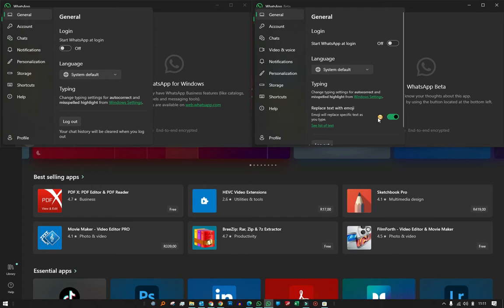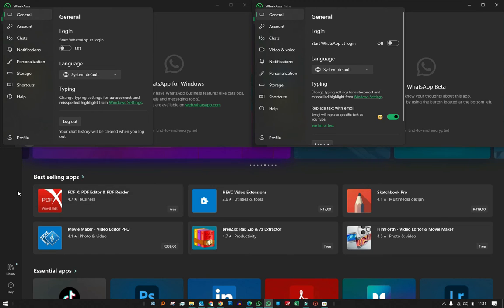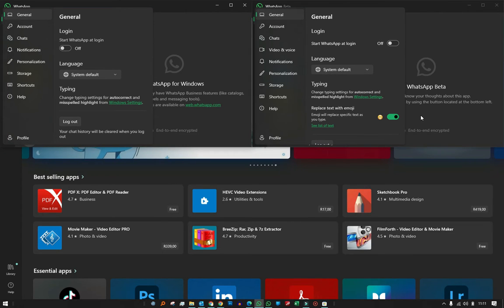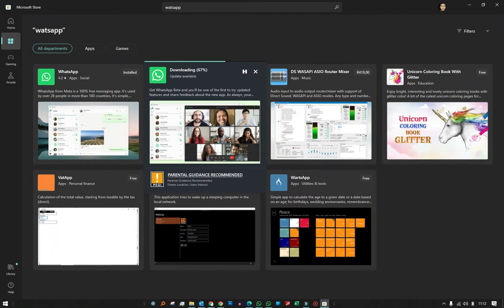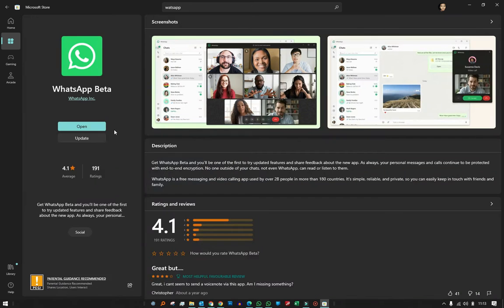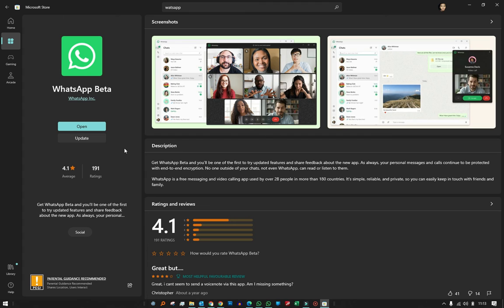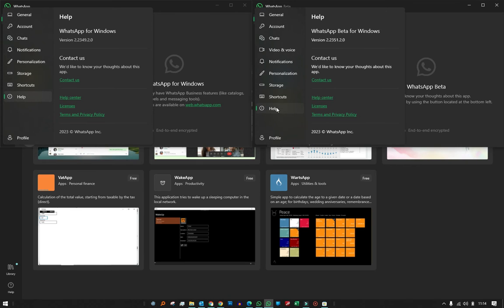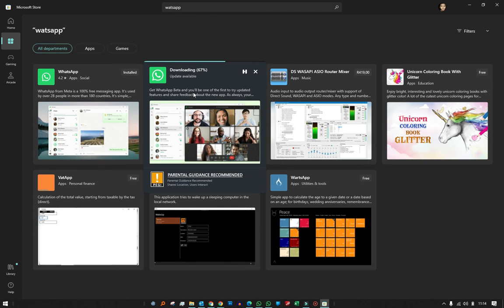Dual WhatsApp Desktop: How to Install and Use Two Accounts Simultaneously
🚀 Unlock the full potential of WhatsApp desktop with this tutorial!
Learn how to effortlessly install and use two WhatsApp desktop apps simultaneously. 🌐 Right from Microsoft Store.
Whether you're juggling work and personal accounts or managing multiple projects, I got you covered. 📈 Boost your productivity and streamline your communication strategy. 💻✨ WhatsApp DesktopApps ProductivityHacks"